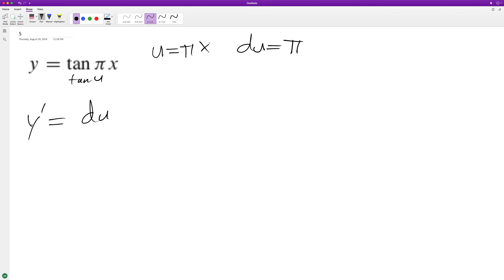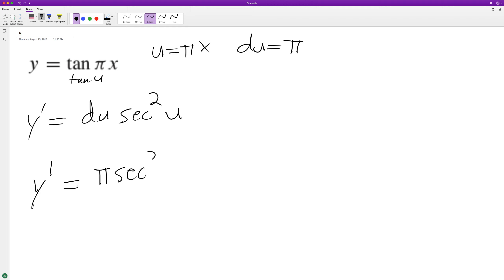derivative of y = tan*pi*x